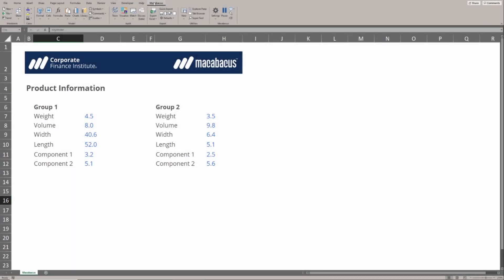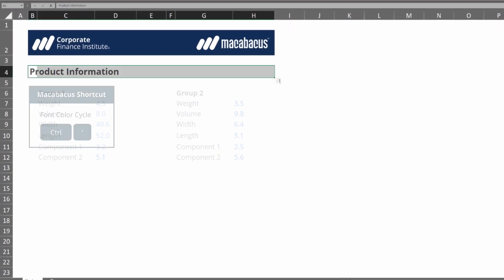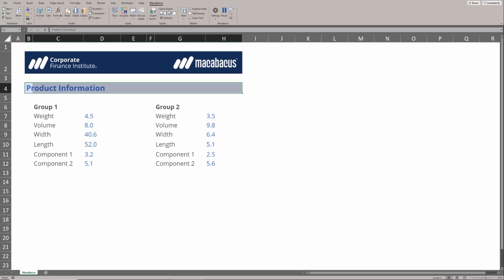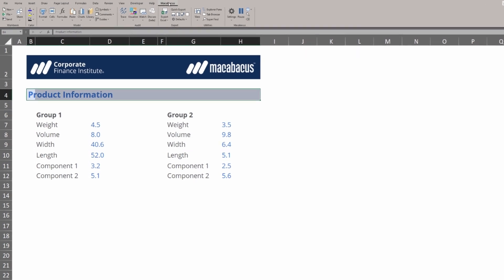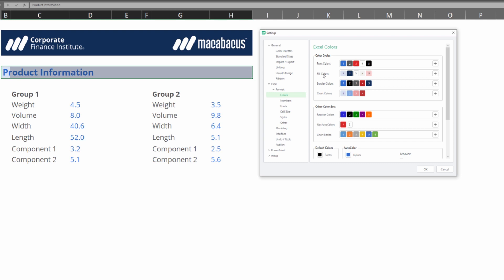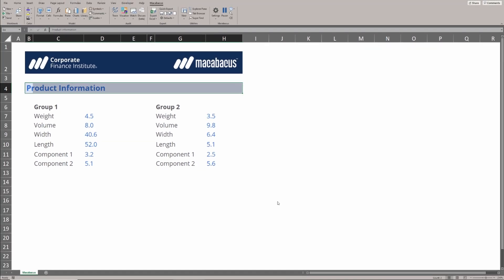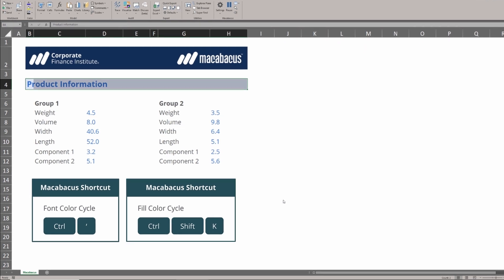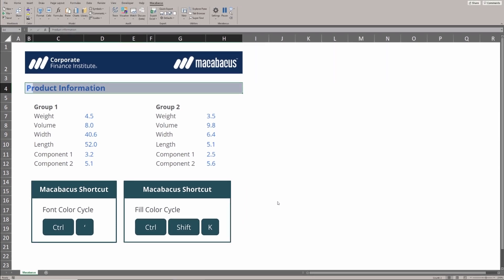Excel | Formatting Cycles | Macabacus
Cycles are at the core of the formatting functionality in Macabacus. Cycles expedite most cell formatting operations, eliminating nearly 100% of the time required to perform them in most cases.